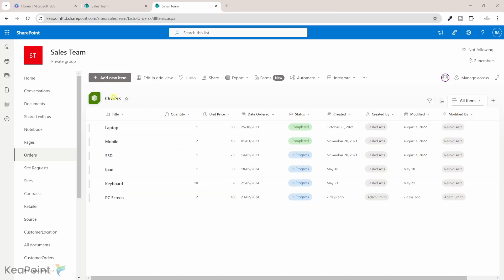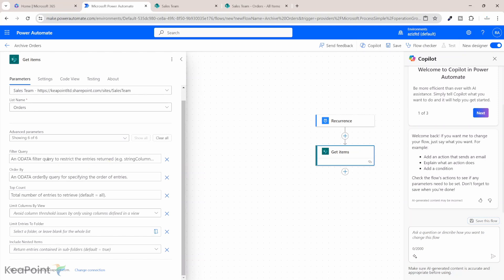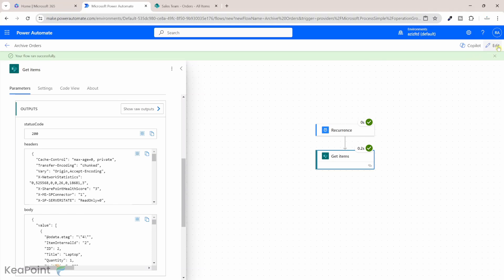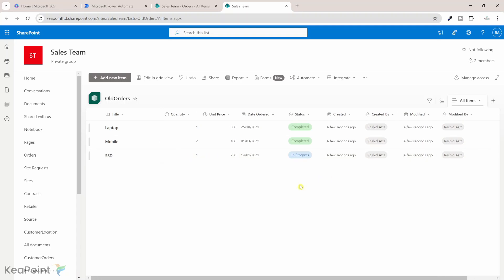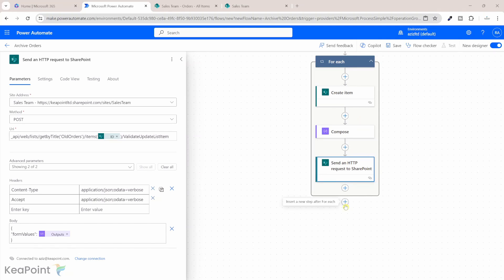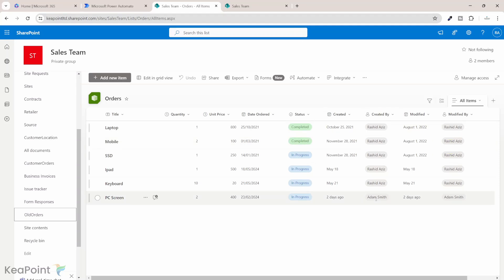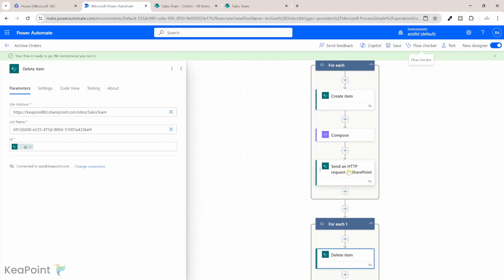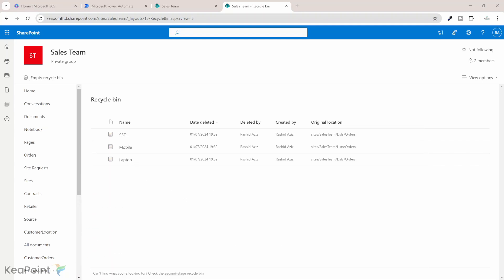Effortlessly Archive SharePoint List Items—Keep Timestamps & Creator Intact!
Welcome to our latest tutorial! In this video, we will walk you through the process of archiving SharePoint list items while preserving the original timestamps and creator information. Using Power Automate Flow and HTTP requests to SharePoint, we'll show you step-by-step how to:

Set up a Power Automate Flow to identify and archive specific list items.
Use HTTP requests to SharePoint to update and maintain the original creator and timestamp data.
Ensure data integrity and accuracy throughout the archiving process.
Whether you're a SharePoint administrator or just looking to improve your workflow, this tutorial will provide you with the knowledge and tools you need to manage your SharePoint lists effectively.

• 00:00 Intro
• 0:55 Build a simple flow to copy SharePoint list data
• 06:35 Enhance flow to maintain created by and created field info
• 15:15 Outro & Subscribe